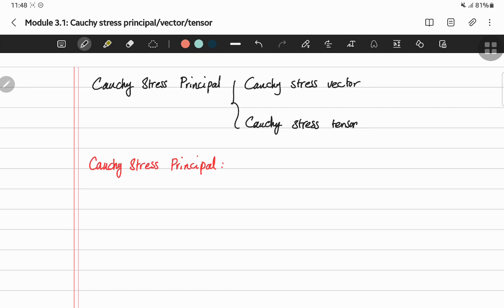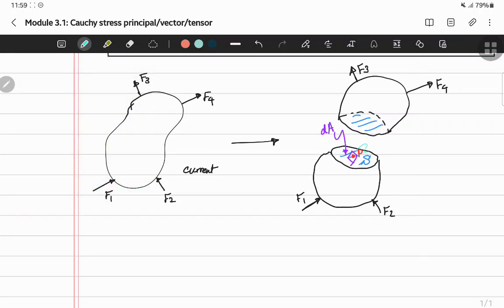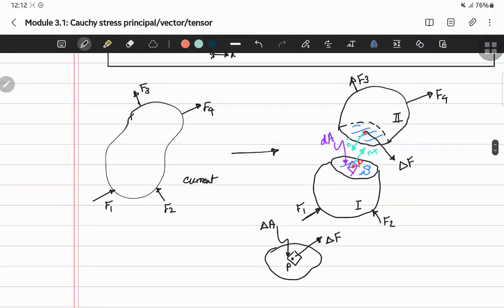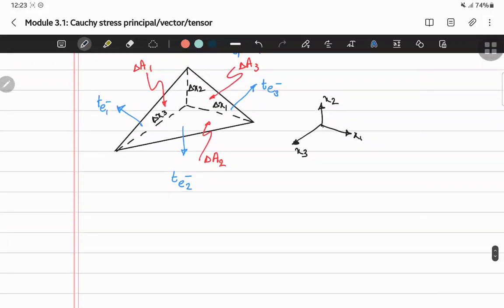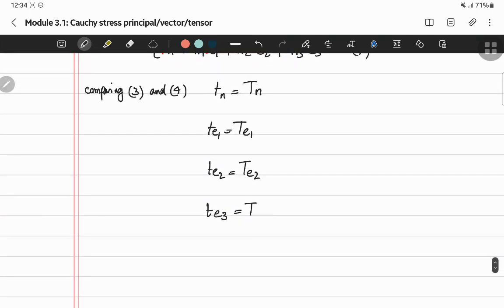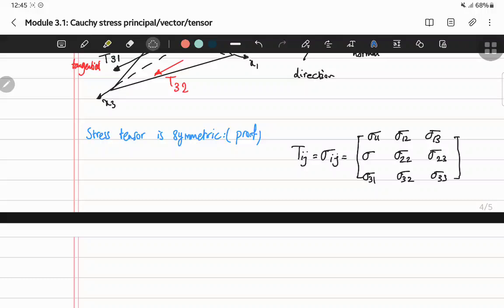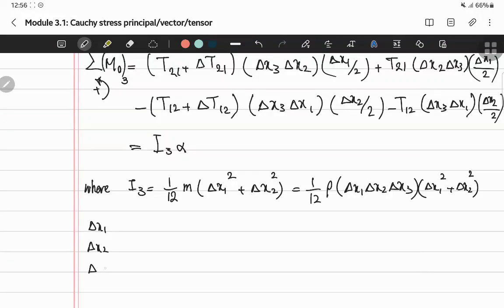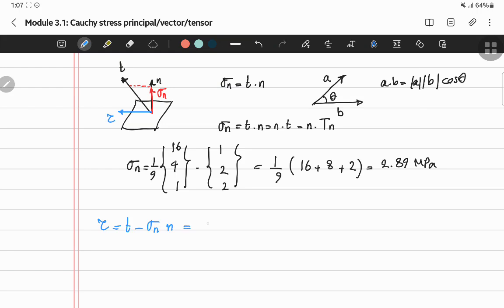Module 3.1: Cauchy Stress Principle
This video explains the Cauchy stress principles. It also describes the difference between the stress tensor and stress vector (traction).